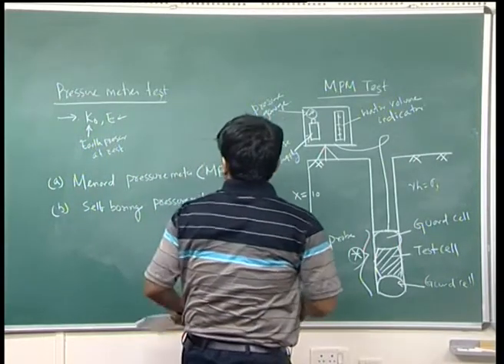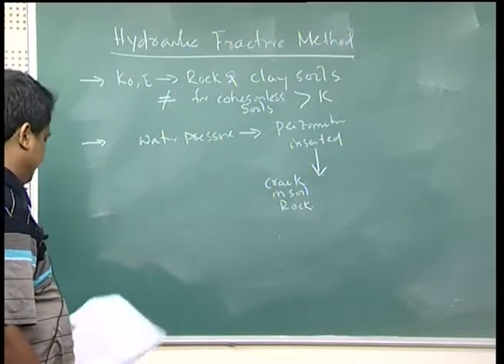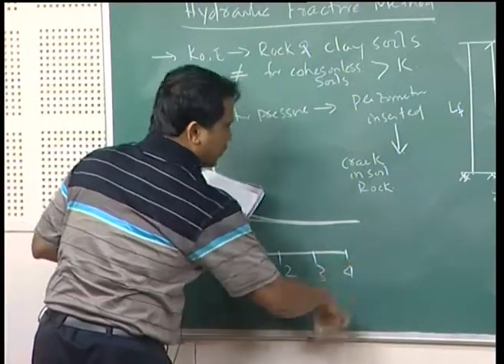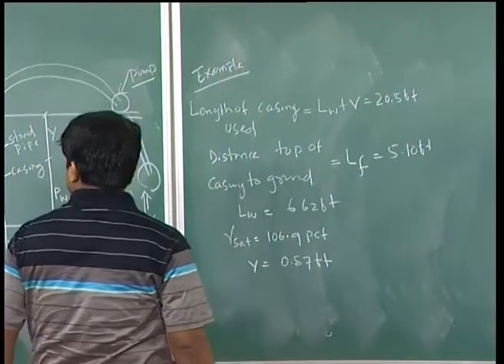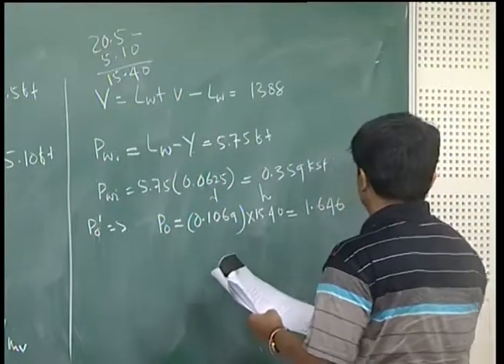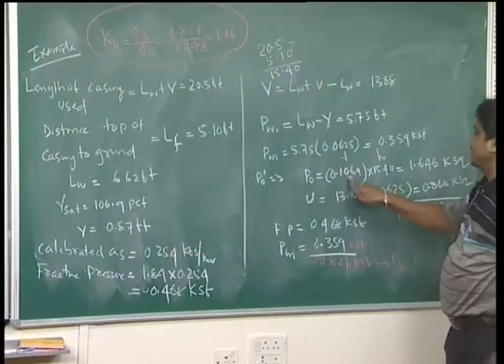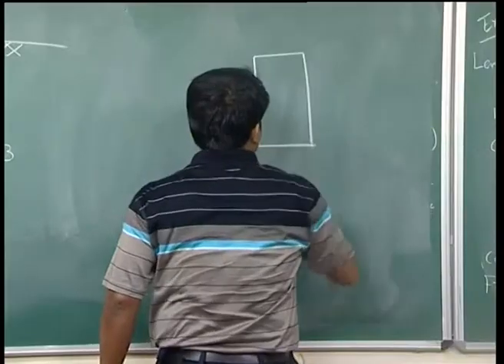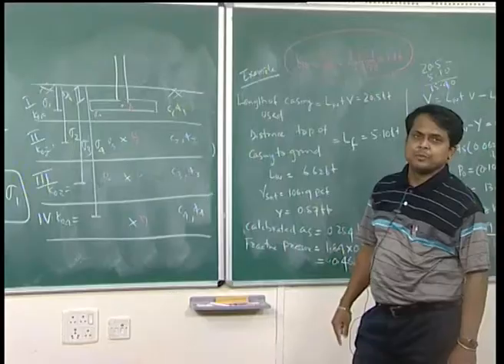Mod-01 Lec-17 Lecture-17.Geotechnical Measurements & Explorations